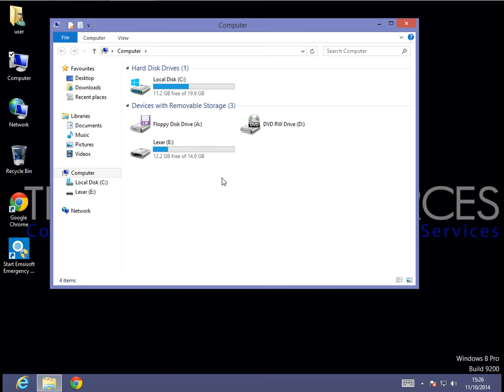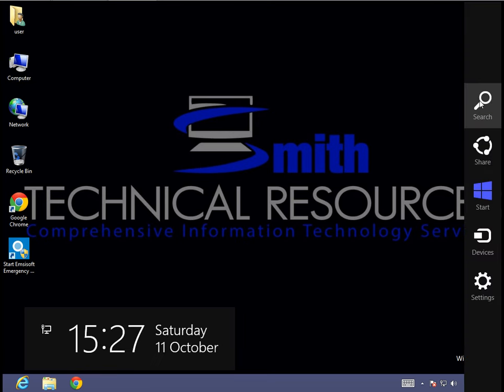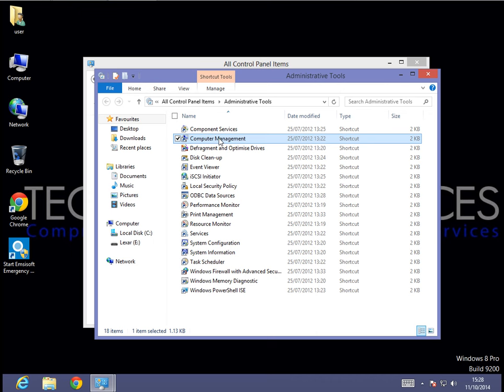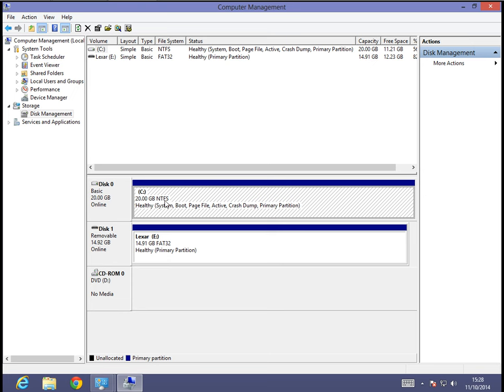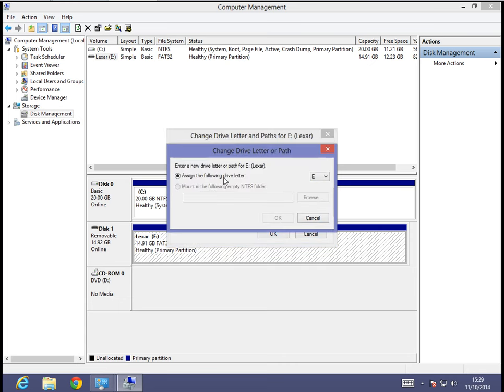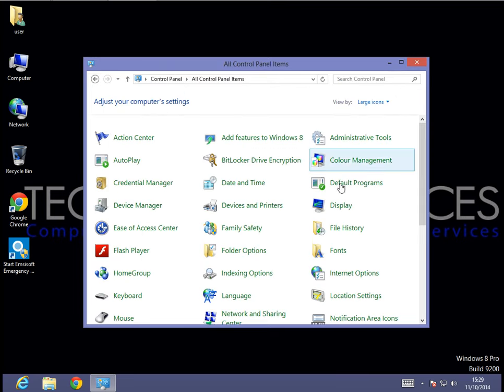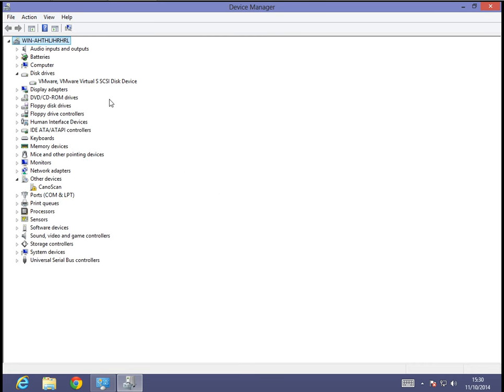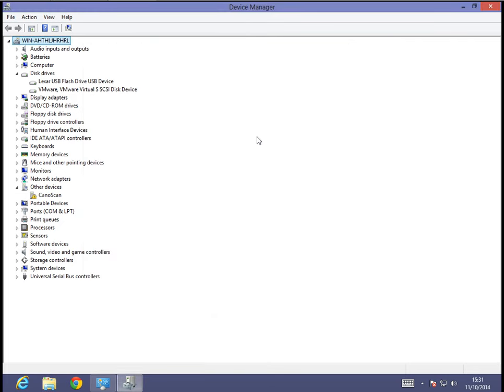How To Fix Issues With Usb Drive Not Showing In My Computer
This tutorial will show you how to resolve issues with accessing a usb flash drive.